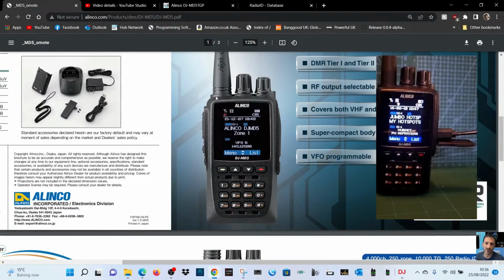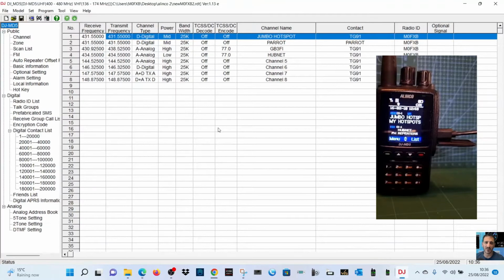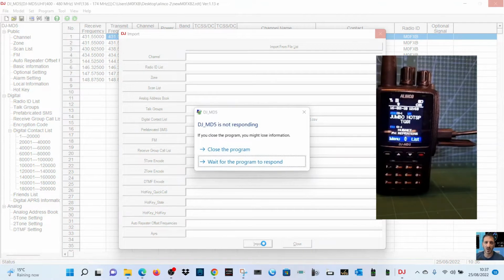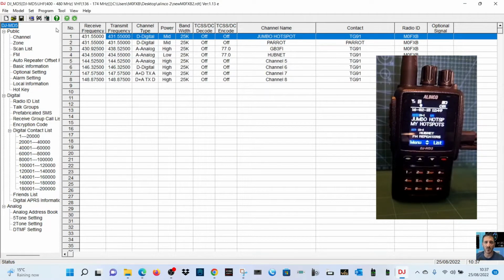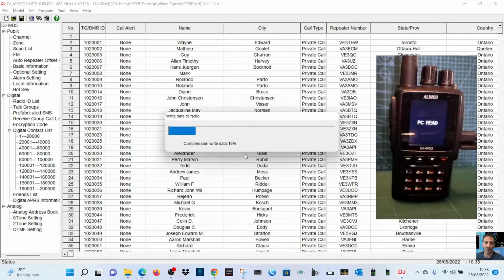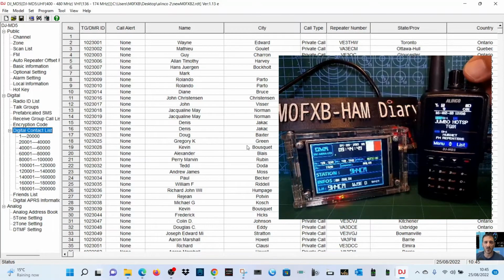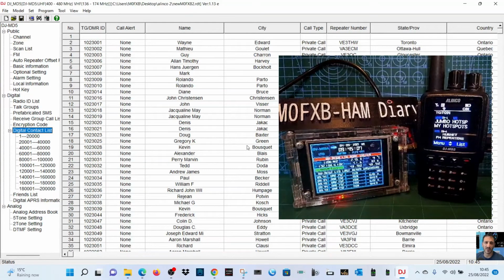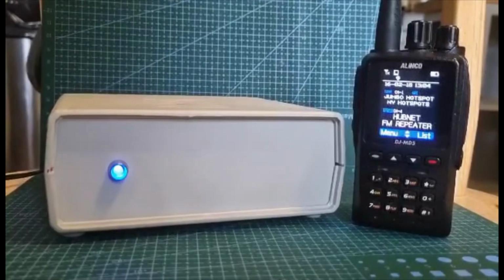ALINCO DJ-MD5 CSV Contacts Import file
Software